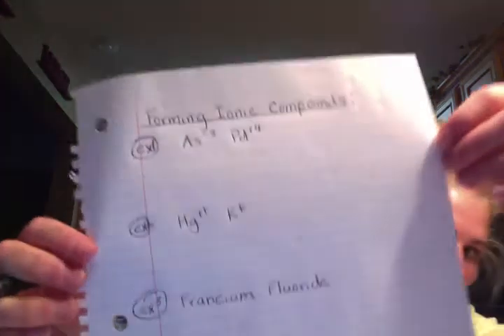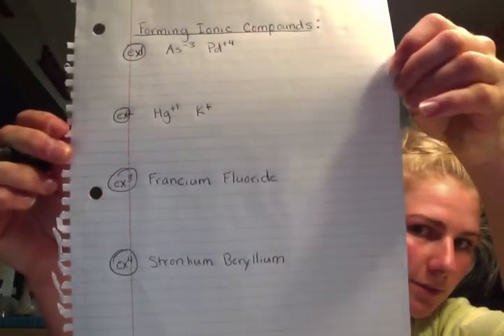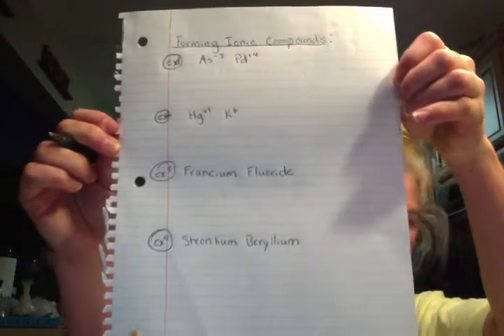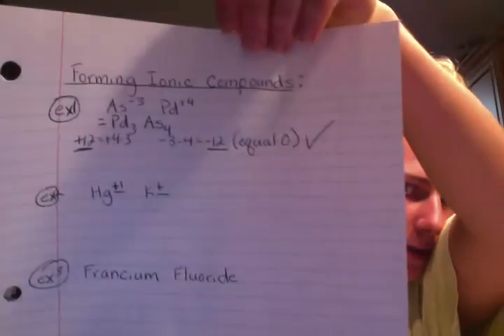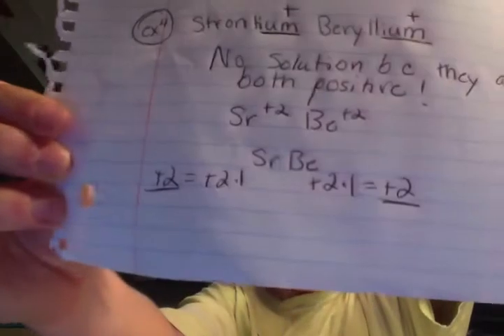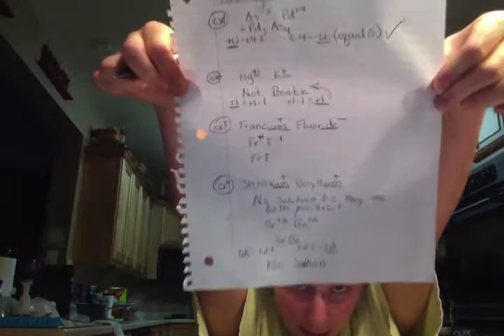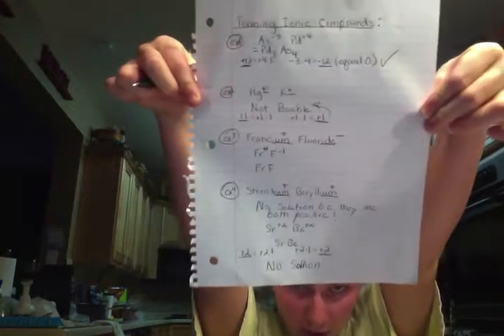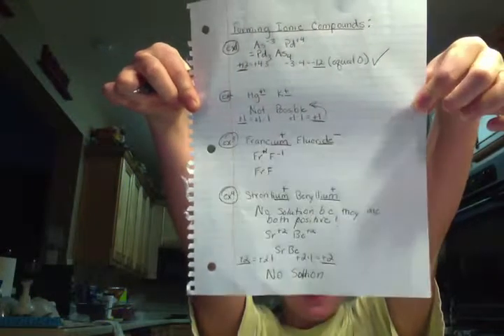Forming Ionic Compounds